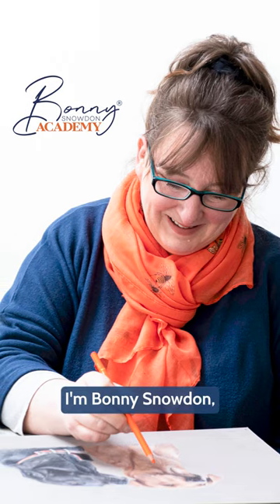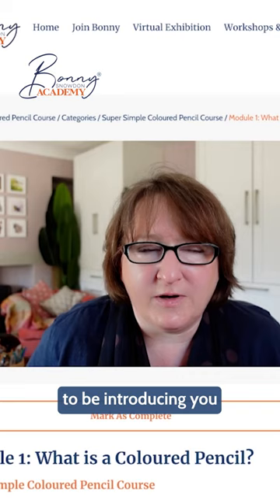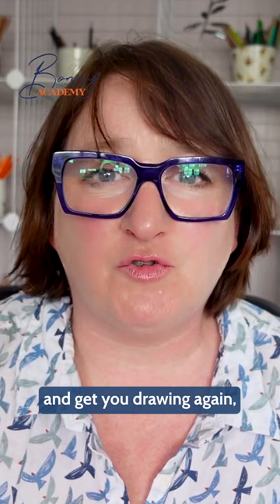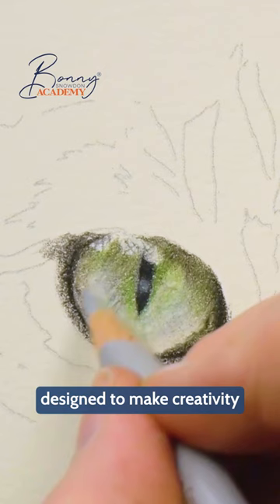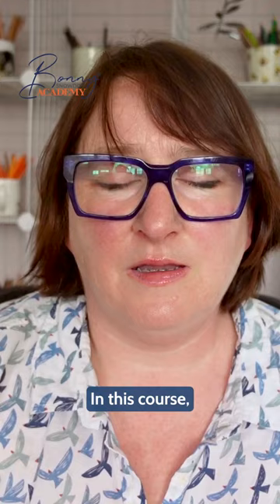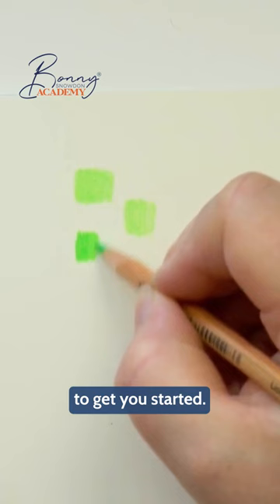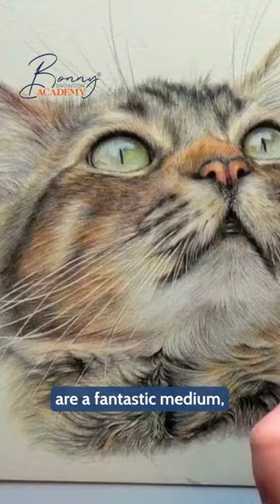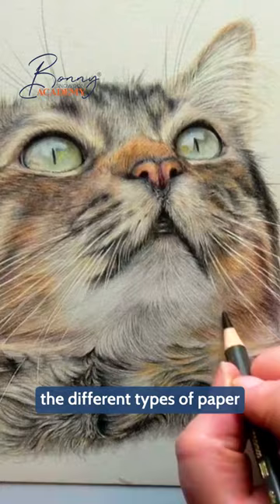Super Simple Coloured Pencil Course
My Super Simple Coloured Pencil Course, designed to make creativity easy and put you on the right track to be able to draw anything!